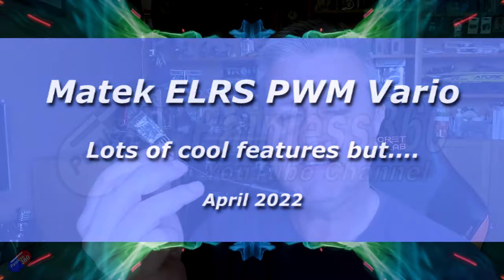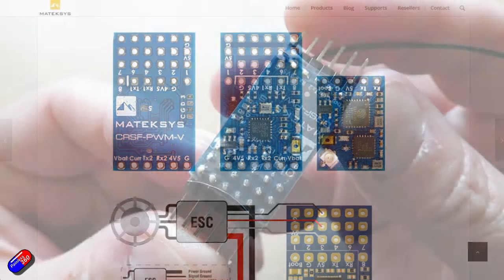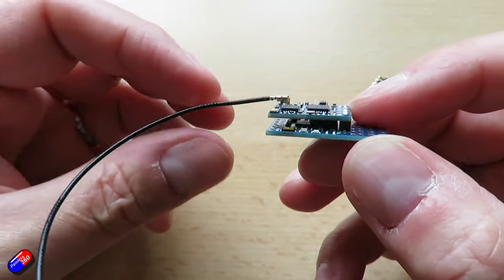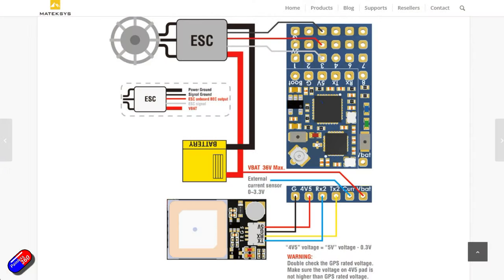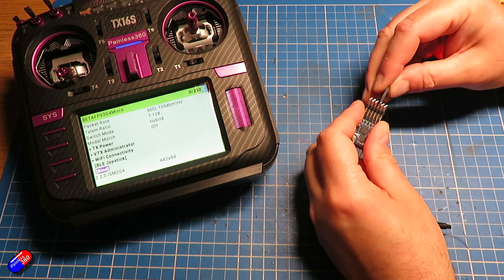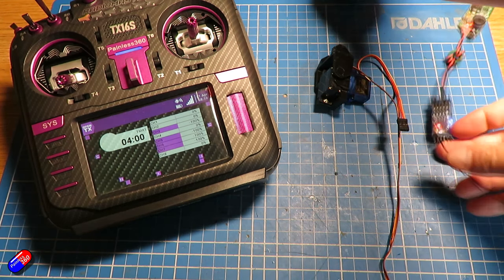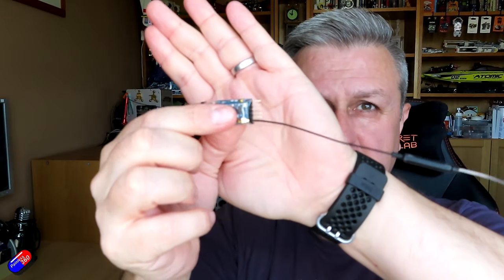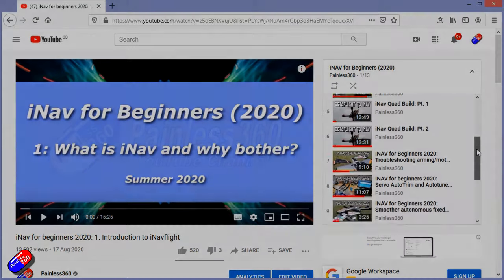Matek ELRS PWM Vario Reciever: As good as I'd hoped?